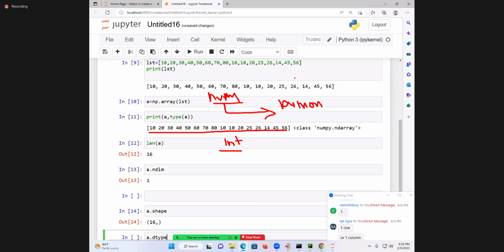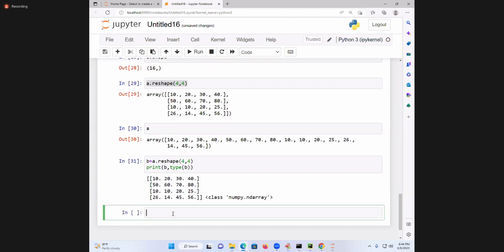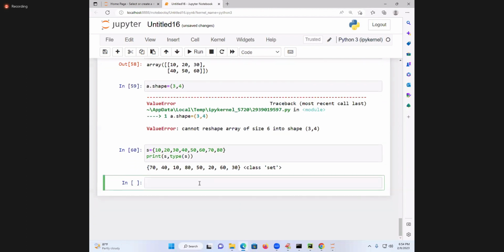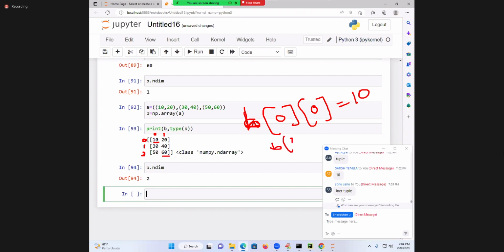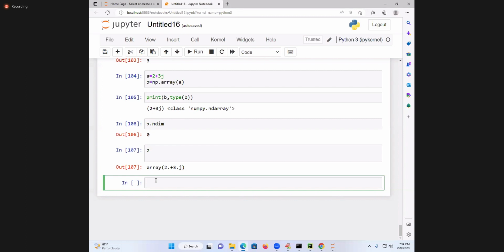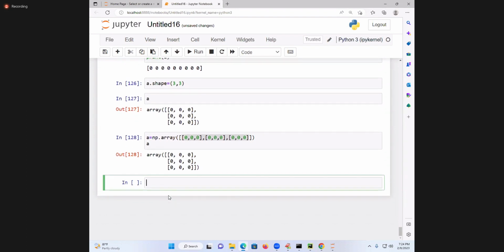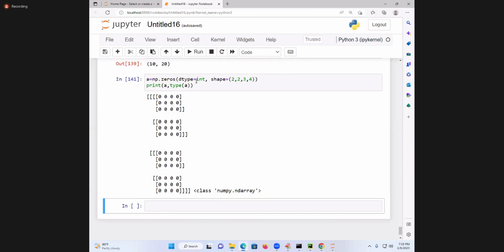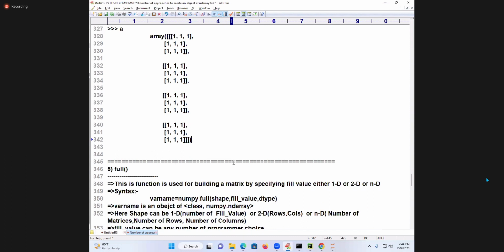9th FEB 23 Numpy Continution